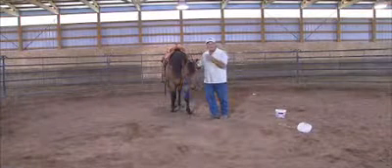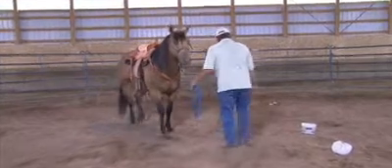Despooking Your Horse in the Round Pen with Dennis Brouse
One of the most common questions I get from horse owners is, "what's the best way to despook my horse?" It's critical to properly despook your horse for both your safety and the horse's. Almost every horse will spook at something, so what I've found in working with many different horses is that first you have to establish leadership and trust.  Find out more about Dennis Brouse and training your horse Sign-up for News & Notes and your chance to win a free saddle.